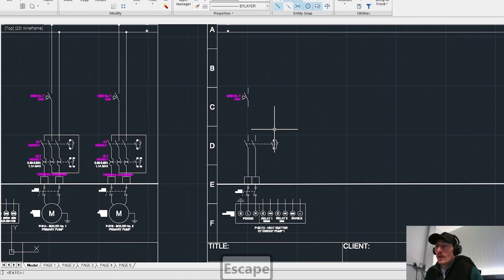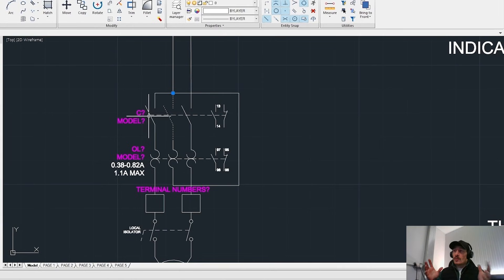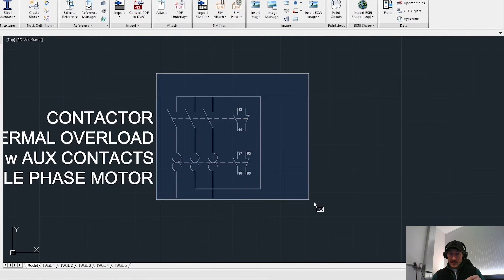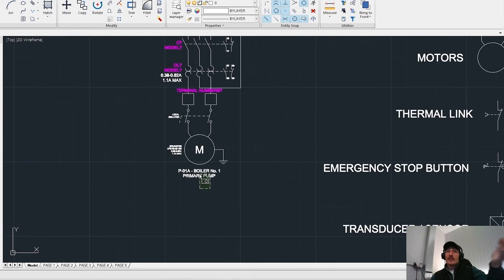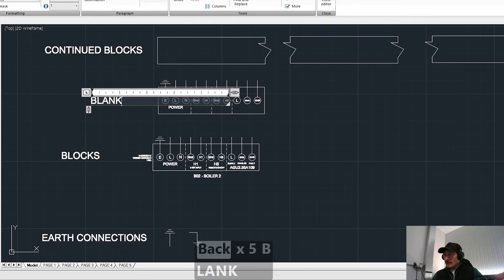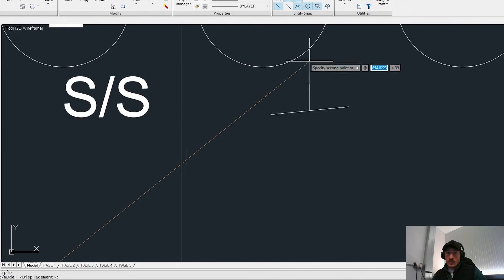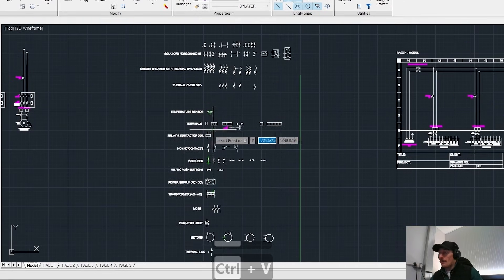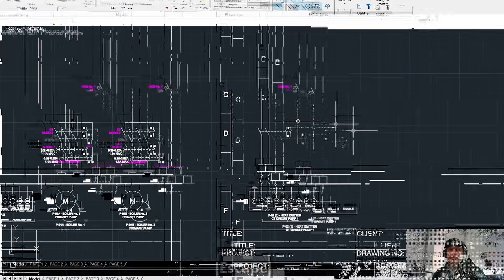Electrical Schematic Design - Dumb & Smart Pumps